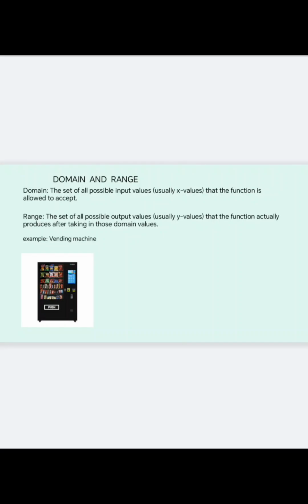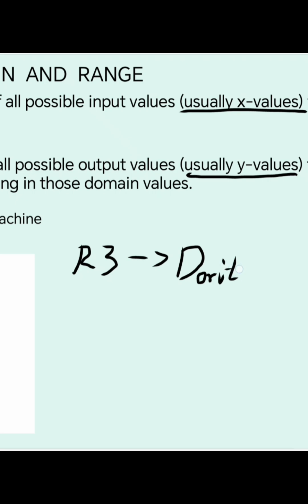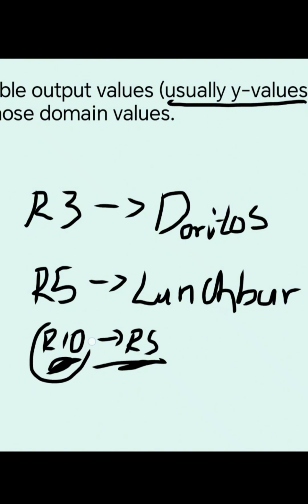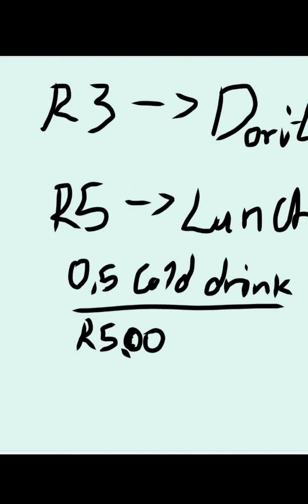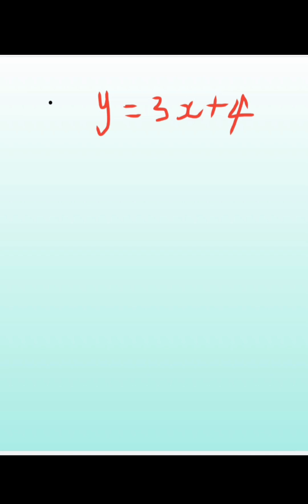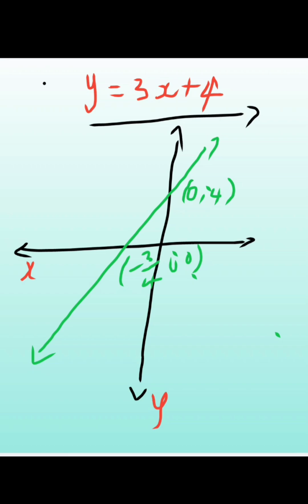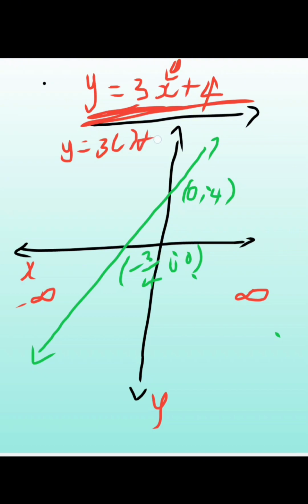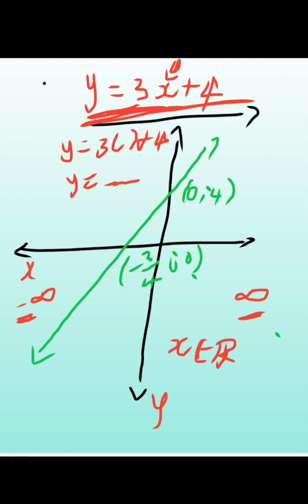Grade 10 Linear function : Domain and Range